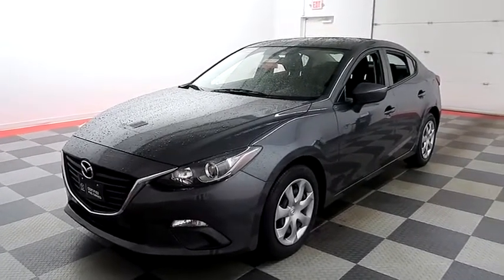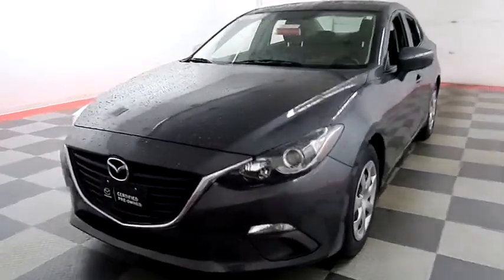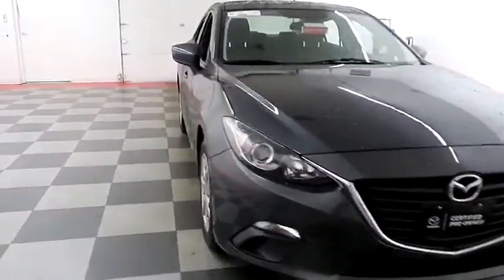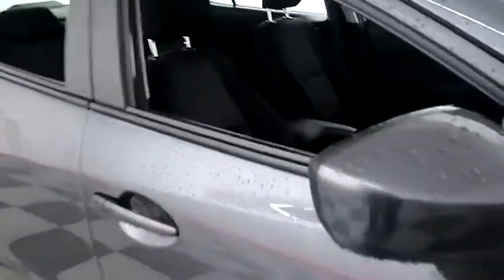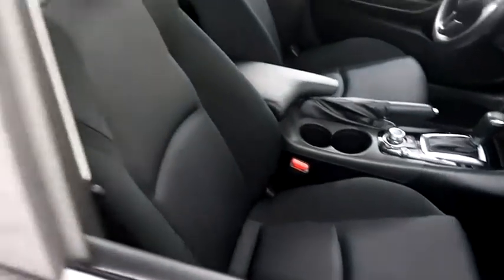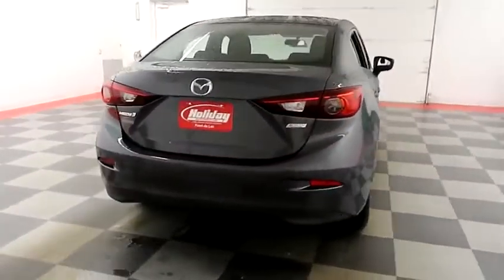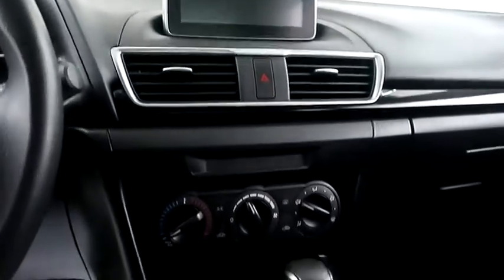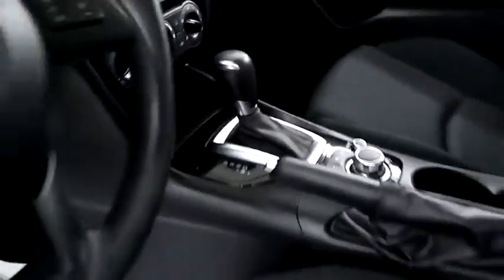2015 Mazda Mazda3 A8017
2015 MAZDA MAZDA3 Fond du Lac, WI
Stock# A8017

Holiday Automotive
321 N Rolling Meadows Dr. Highway 41 and Highway 23

SPORT, FWD, ONE OWNER, CLEAN TITLE HISTORY, Cloth Reclining Front Bucket Seats, Split Folding Rear Bench Seat, 16  x 6.5J Steel w/Full Wheel Covers Wheels.